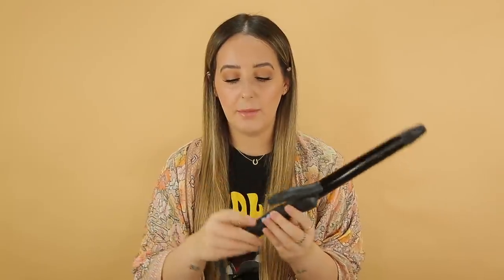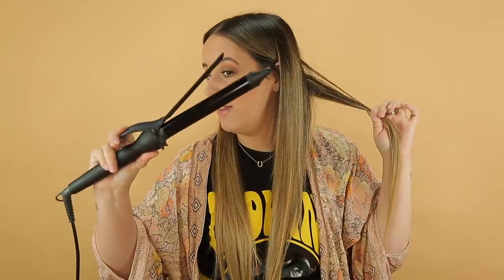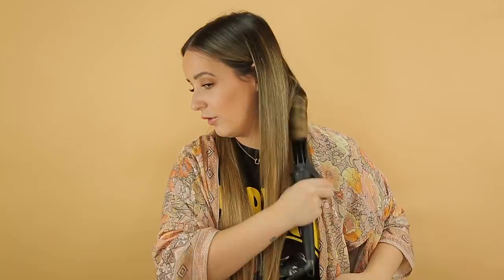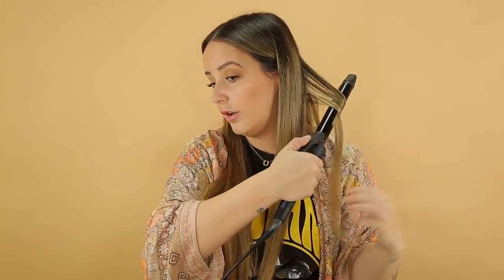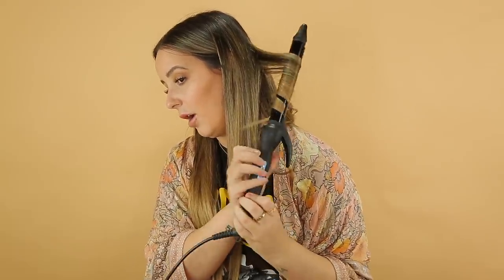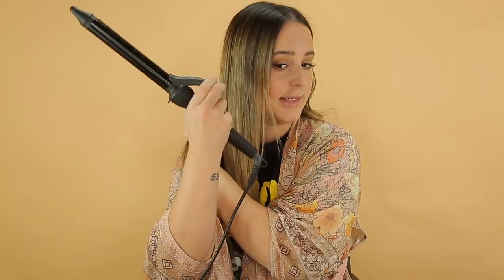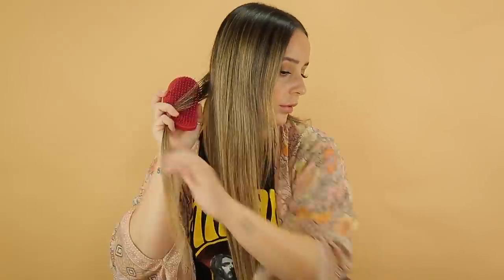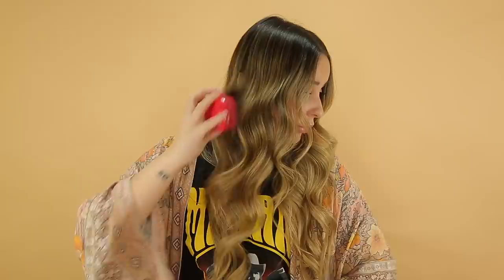How To: My EASY Everyday Wavy Hair!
BIO IONIC Curling Iron
IGK Thirsty Girl Coconut Milk Leave-In Conditioner
Sun Bum Anti-Frizz Oil Mist

* H E Y ! My name is Tasha Leelyn, I'm a Canadian beauty/lifestyle vlogger livin' in the country with my 3 German Shepherds! Thrift With Me, Home Decor, 70s Boho Country gal - catch my drift? *

S H O P M Y S T O R E